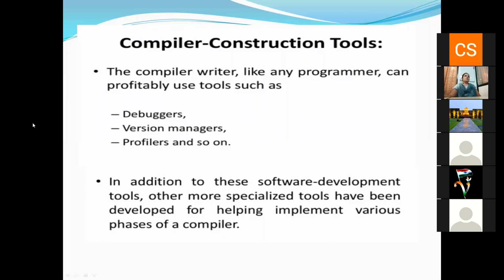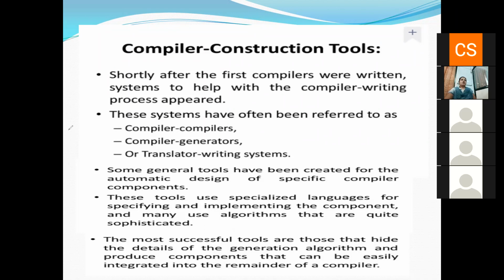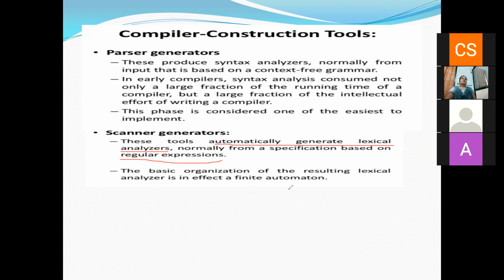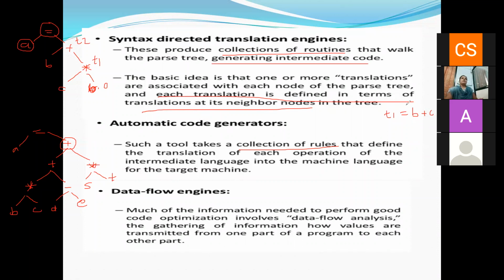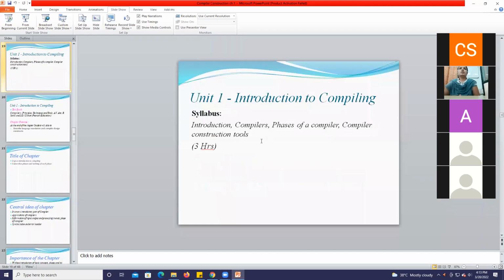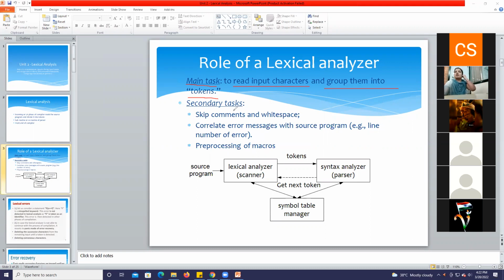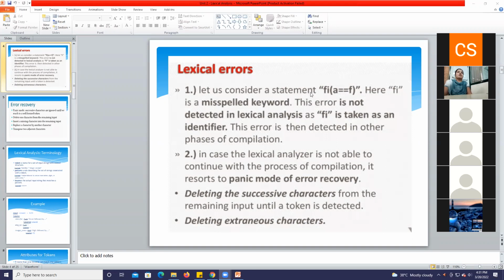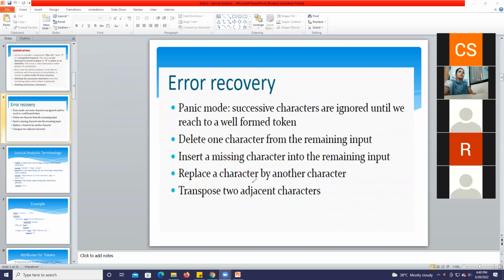CC 20-3-22 (L2)